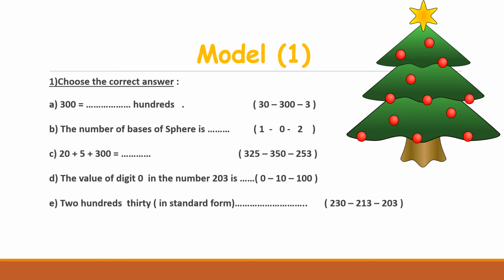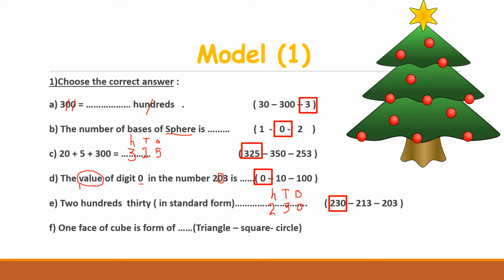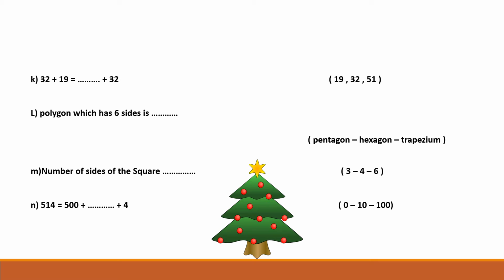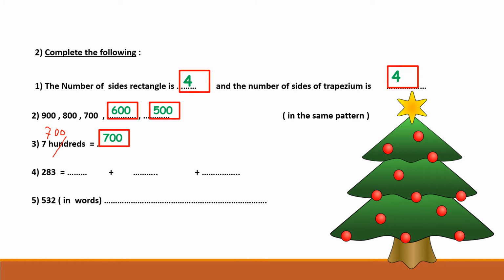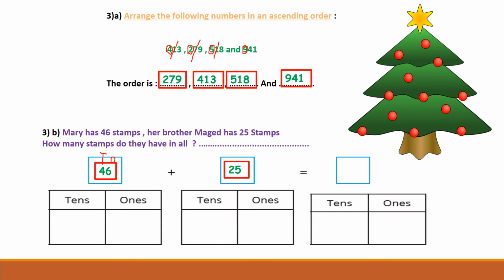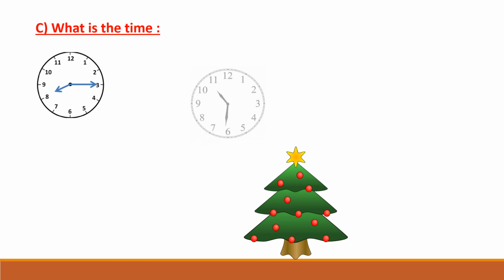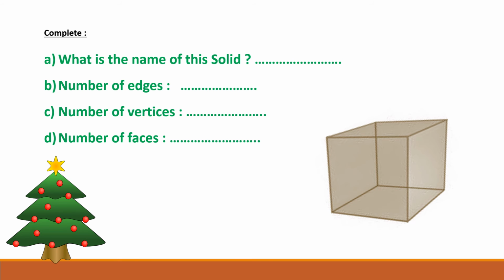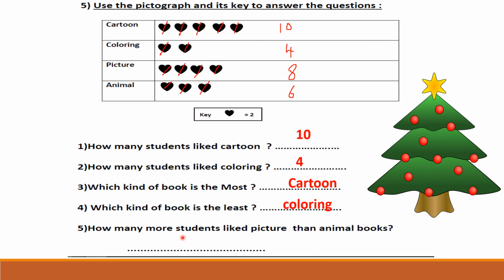revision model 1 junior 2